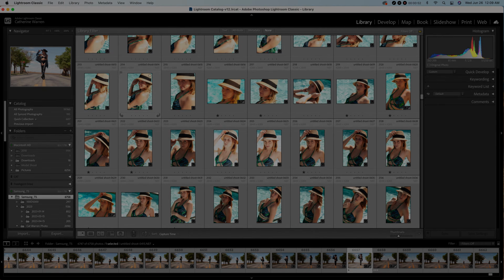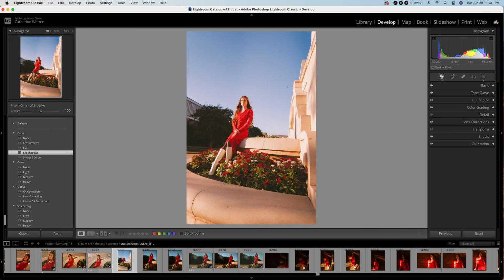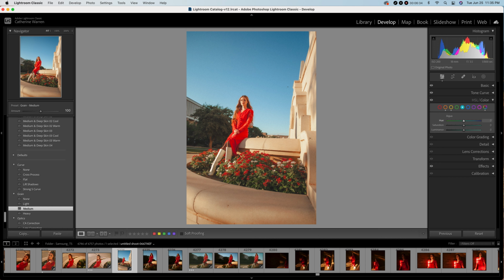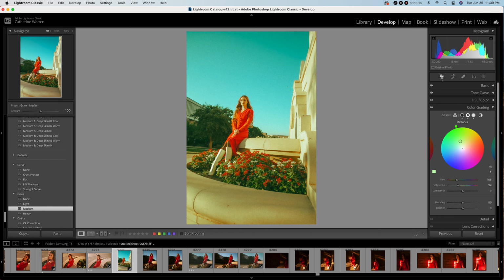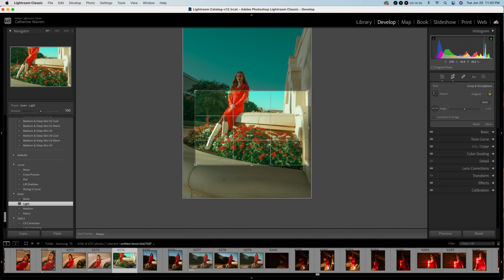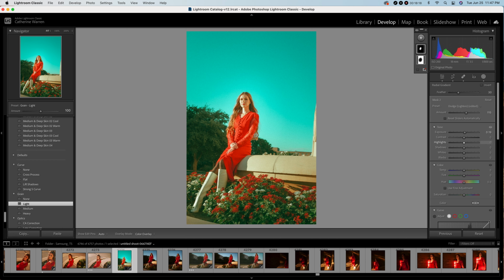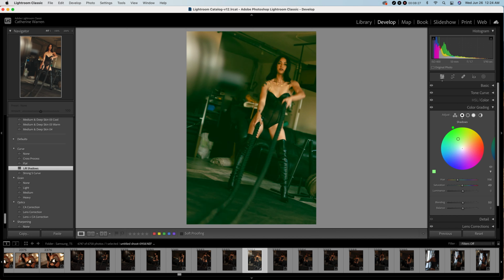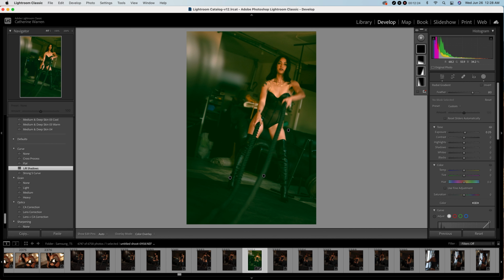Edit Different Portrait Styles in Lightroom: Quick, Vintage, and Moody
Hey everyone, thank you for tuning into another weekly video. This video focuses on editing three portraits using Adobe Lightroom, where I show you tips and tricks on how to 1) speed edit, 2) create a vintage-inspired portrait, and 3) color grade for moody boudoir. These portraits were taken in San Diego, California and Lubbock, Texas (specifically, on the beautiful campus of Texas Tech University).

I've used Lightroom for over a decade now. It remains my all-time favorite post-processing program for editing photos. Who else love working in Lightroom? I'd love to hear your feedback. Thanks again =)

Featured models: Caity, IG @ciaocaityrose
Jaena Brianna
Katherine, IG @katherineelsener